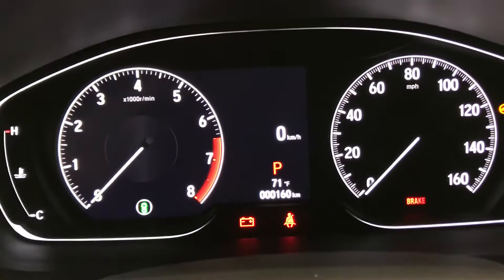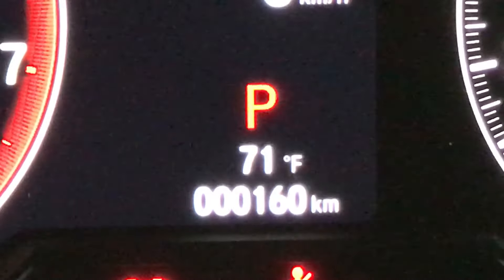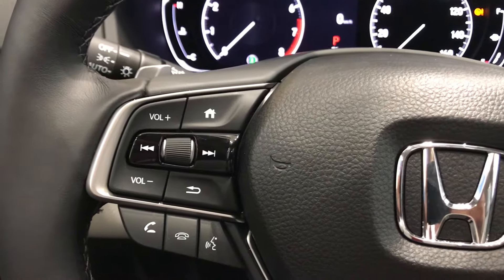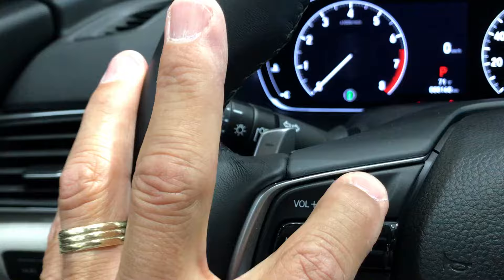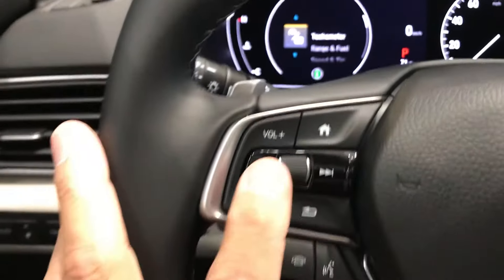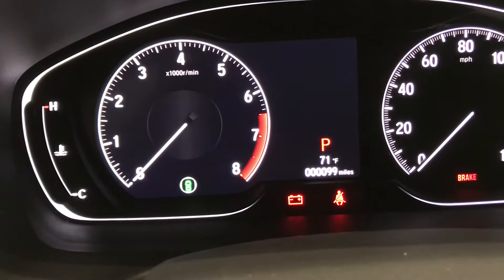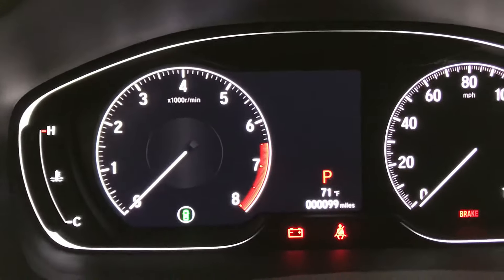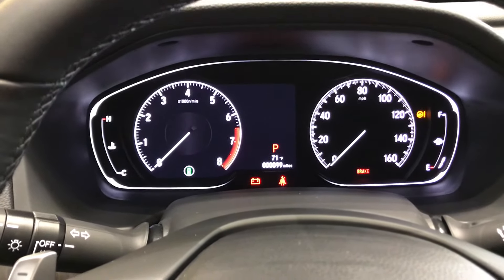How to Change from Kilometers to Miles in your Honda Accord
Holmes Honda Bossier City
1040 Innovation Drive
Bossier City, LA 71111